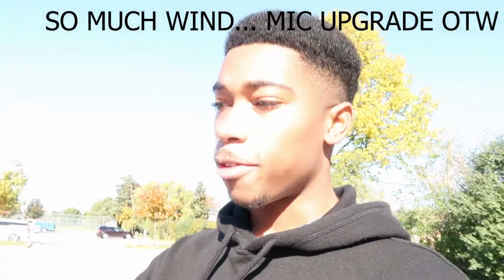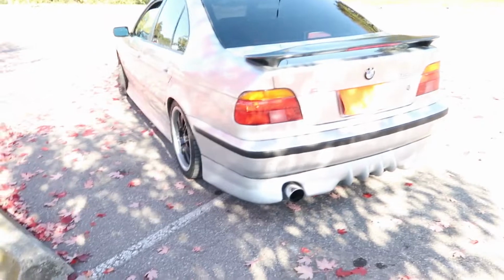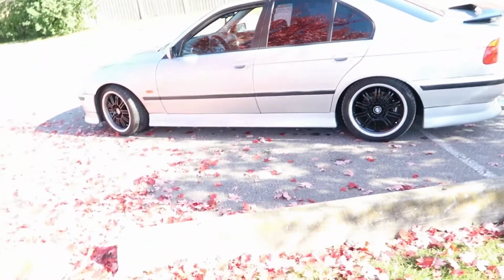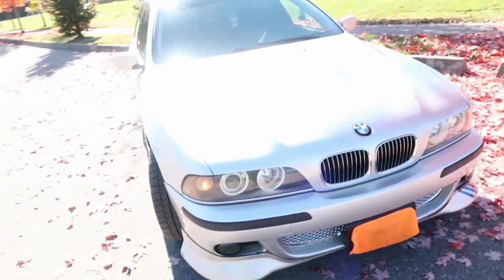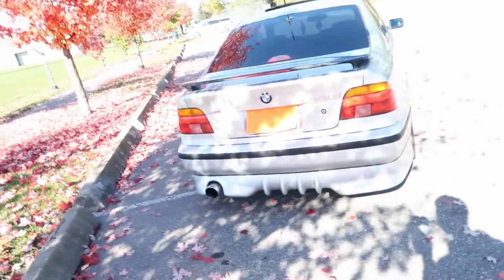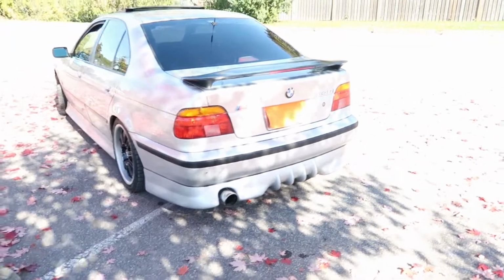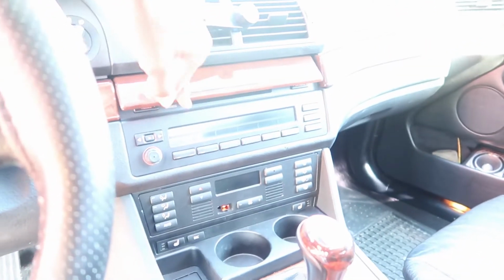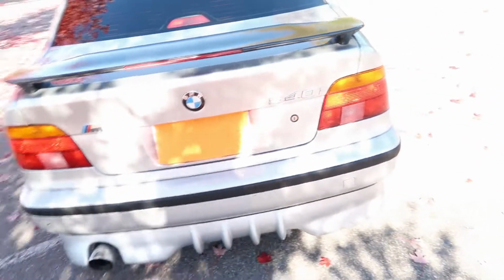MY CUSTOM BMW 540i M SPORT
Hope this video covered the basics of the car so far.